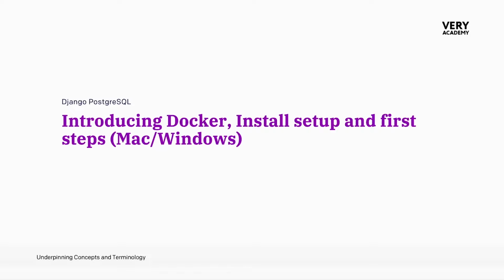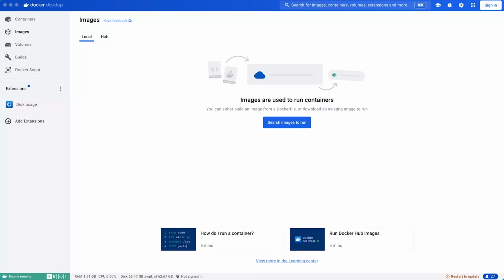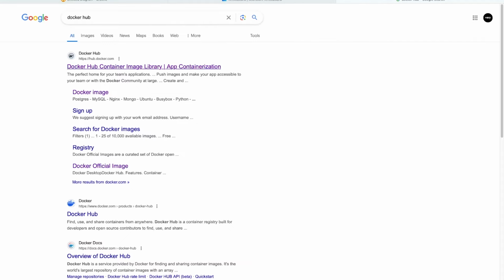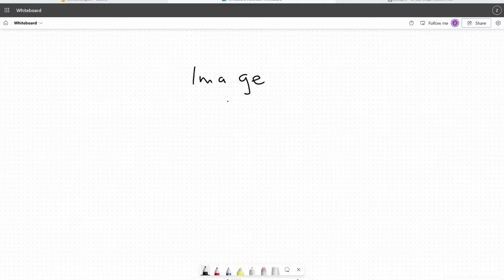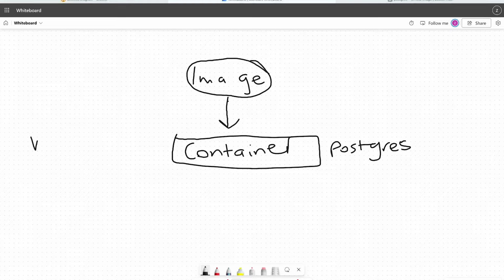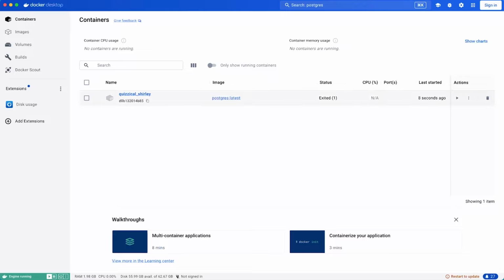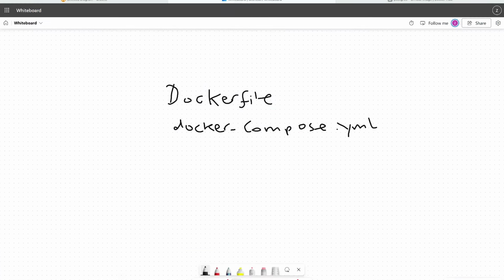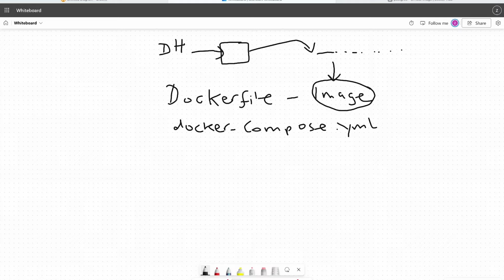Django PostgreSQL | Introducing Docker, Install Setup and First Steps (Mac/Windows)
Django PostgreSQL | Constraints and Triggers | Introducing Docker, Install Setup and First Steps (Mac/Windows)